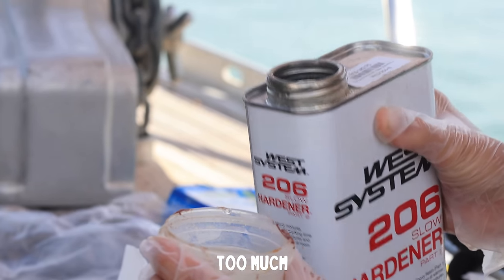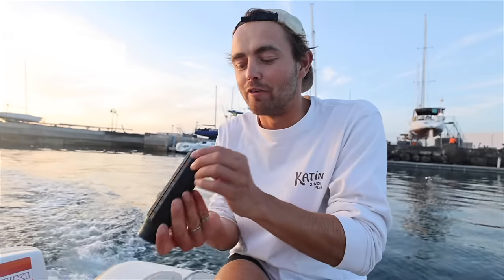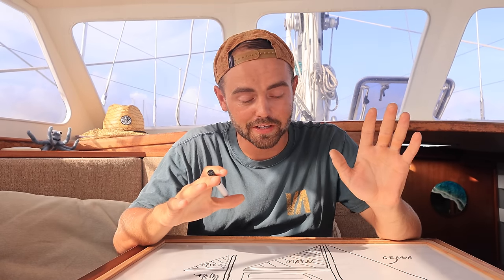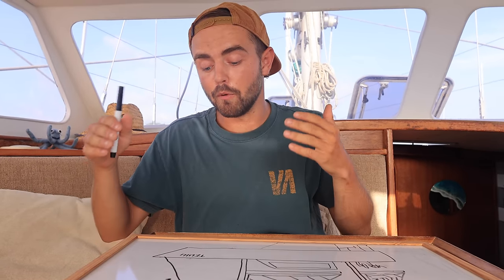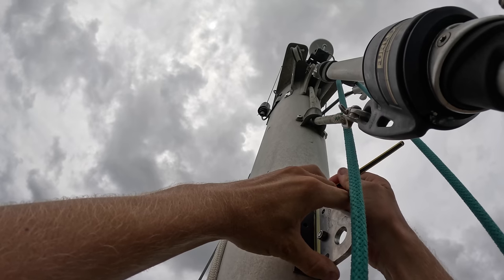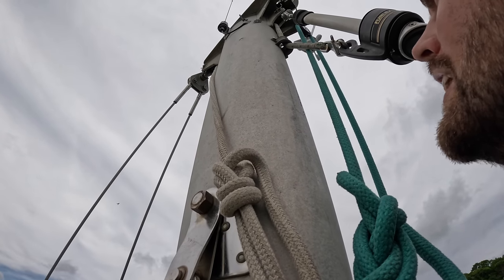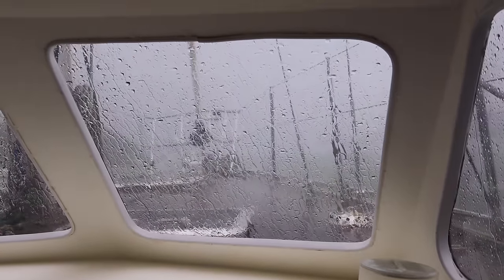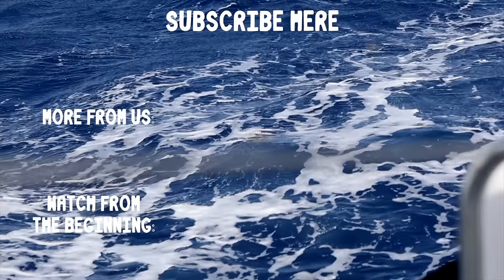Making HUGE changes to our Sailing Boat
This might come as a bit of a surprise to a few of you, but we changed the rig of Teulu! It was a long, hot week in Spice Island Marine fitting it all, but honestly, it looks cracking. Our next (even longer ;) downwind passage will be a dream...

Episode 72 I Chapter 3: Lets head to the Tropics [Caribbean]

- 1987 Colvic Victor Ketch
- 40ft/12m
- Two Cabins
- Encapsulated Keel and Skeg-Hung Rudder
- 13 Tonnes

*Timestamps*
00:00 Recap
01:02 Rig Plans
07:19 Spice Island
08:01 Mast mount
09:10 Nurse Becka
10:59 The walkabout doggos
12:33 Glorious stainless
13:36 A furlex miracle!
14:48 It's chainplate time
19:29 Installing the deck fitting
26:57 Teulu gets charred
28:16 Next time